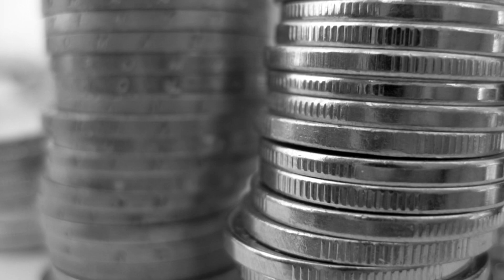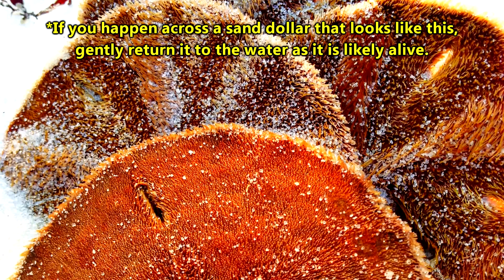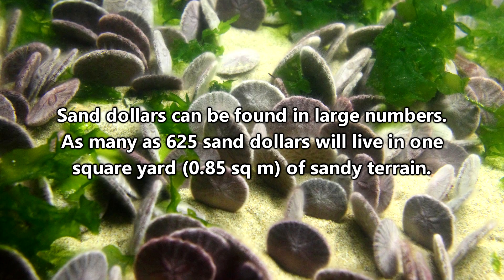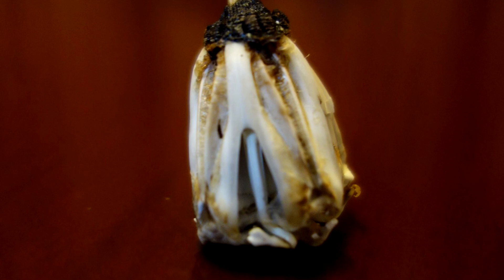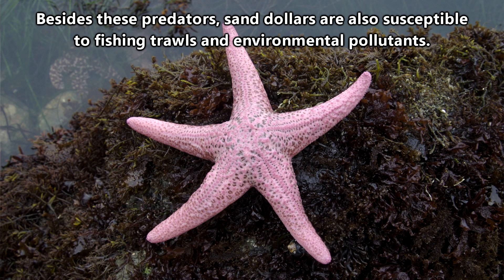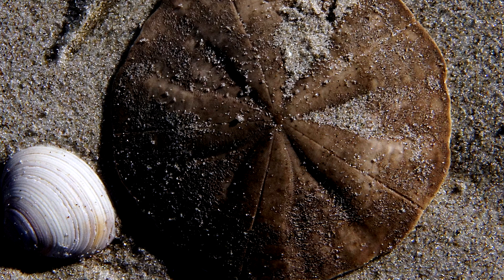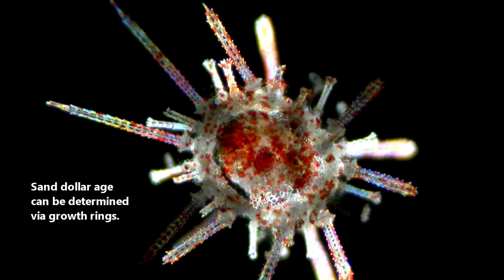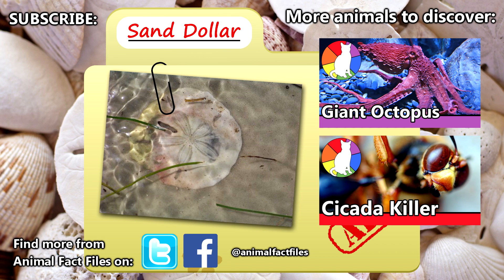Sand Dollar Facts: the SEA COOKIE 🍪 Animal Fact Files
The sand dollar is not mermaid money, but it was named after the silver dollar coin. When washed up on shore a bleached, a sand dollar looks like a coin! Though a sand dollar is also called a sea cookie, sand cake, and more. Learn more sand dollar facts on this episode of Animal Fact Files!

Scientific Name: Order - Clypeasteroida
Range: Temperate and tropical marine waters worldwide
Habitat: Shallow coastal waters
Size: 3 inches (7.62cm) in diameter or more
Diet: Eggs, algae, larvae, small crustaceans, and more
Threats: Pink sea stars, starry flounders, sheepheads, and pout
Life span: Up to ten years